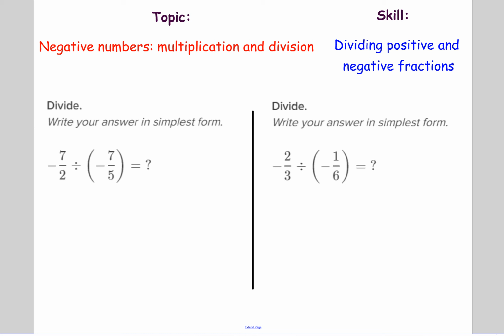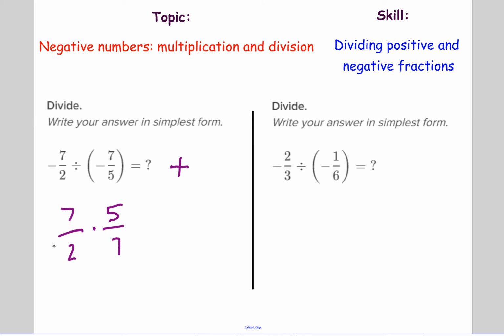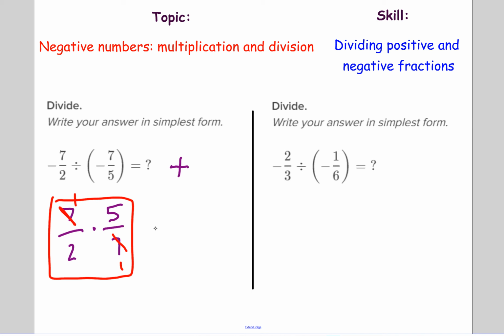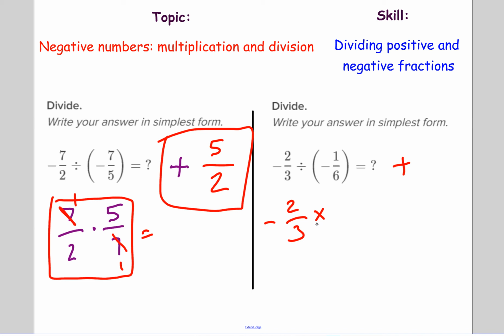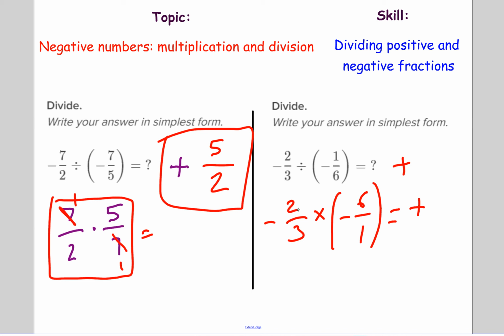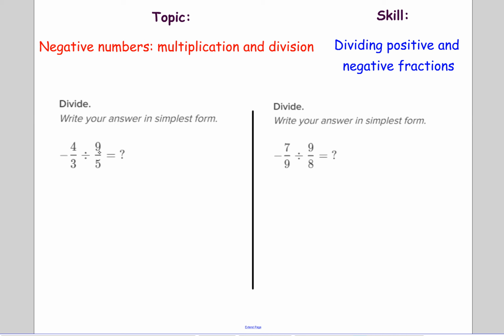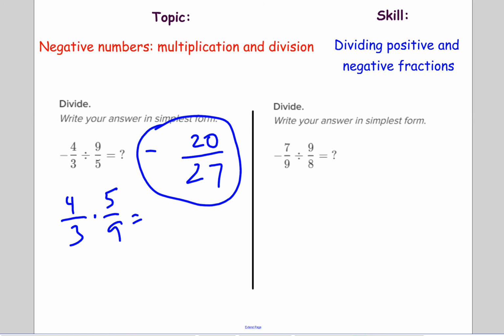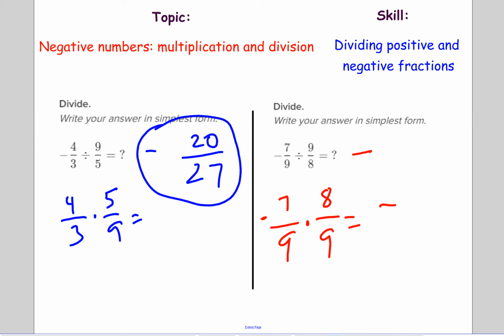8 Dividing positive and negative fractions